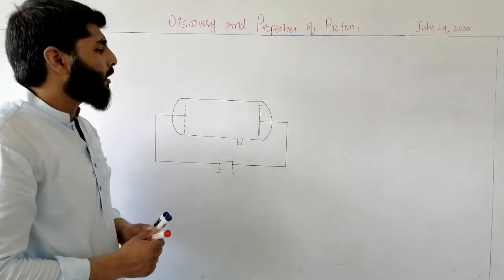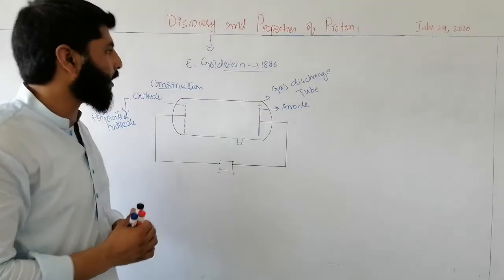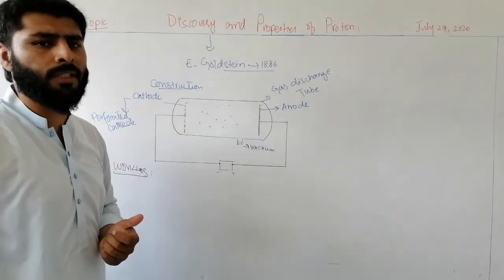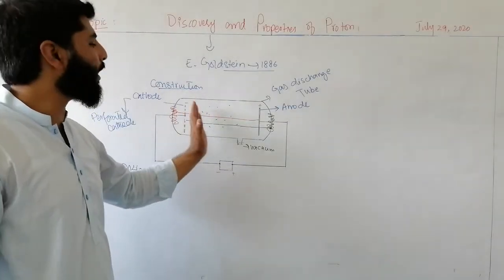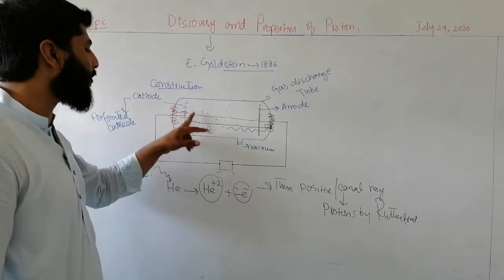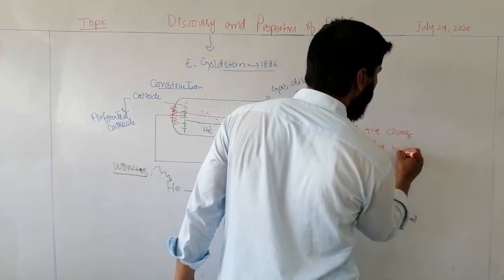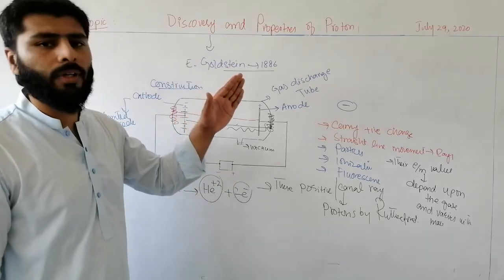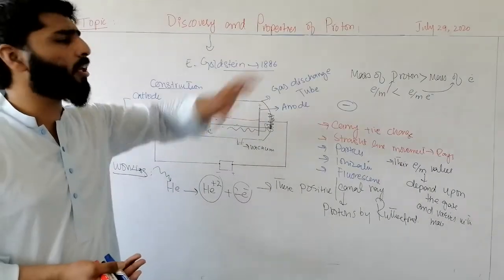Discovery and properties of proton